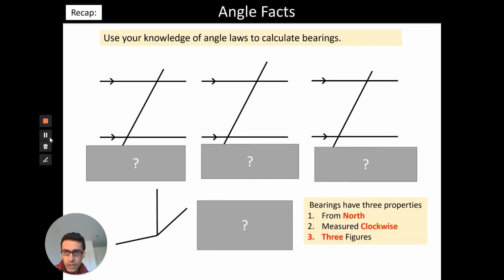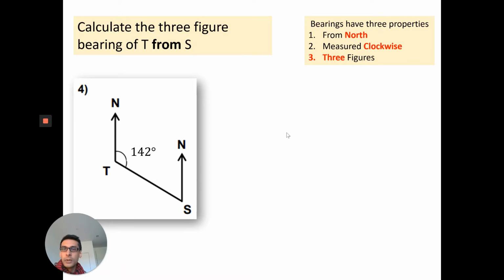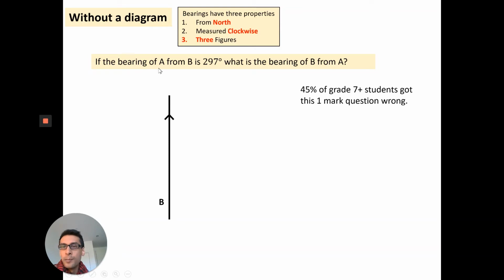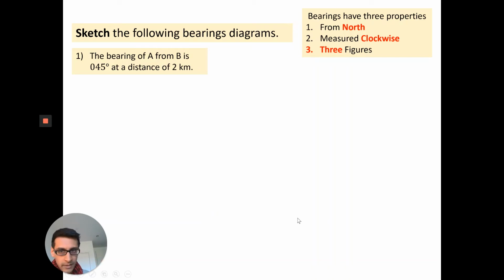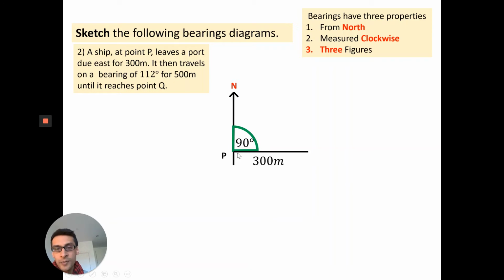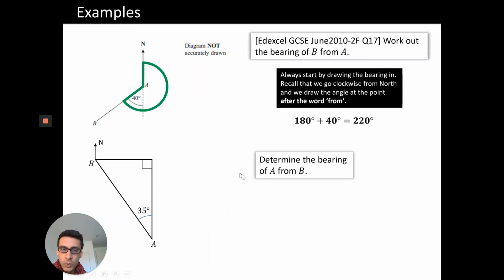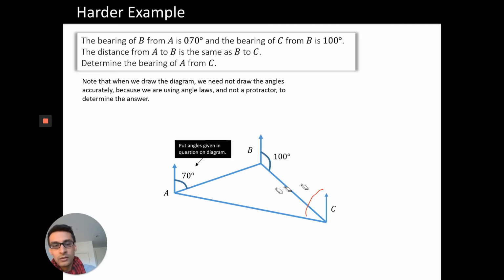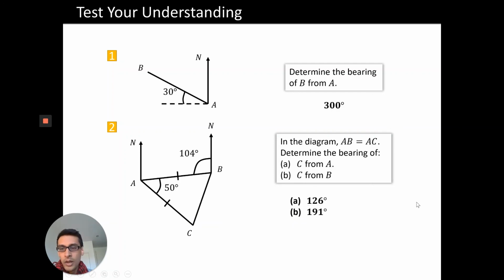Bearings 01 intro 2